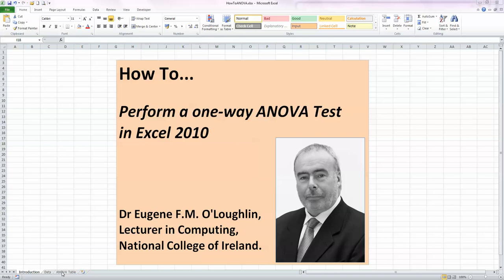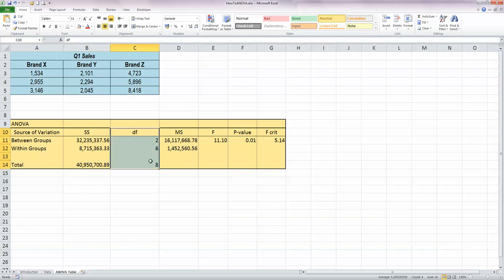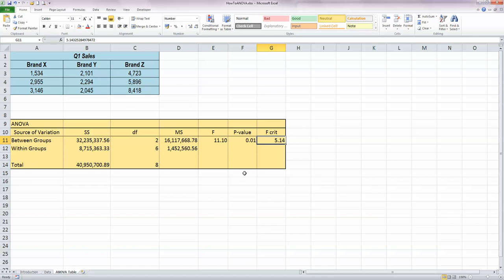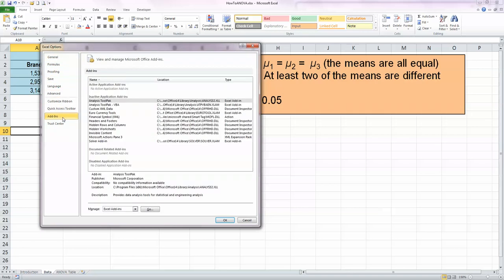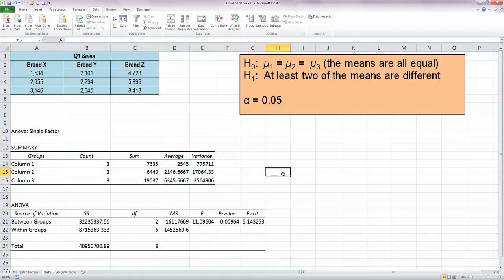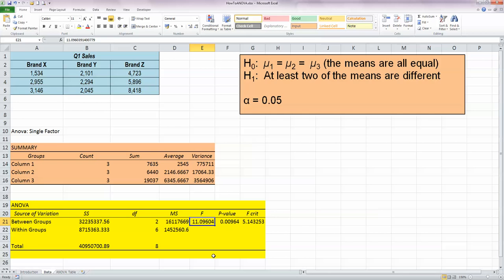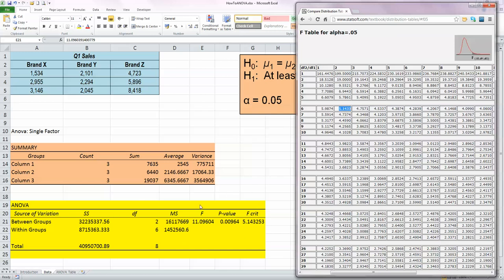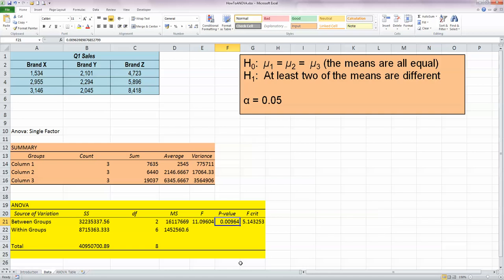How To... Perform a one-way ANOVA Test in Excel 2010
Learn how to use Excel to generate an ANOVA table to test if there is a significant difference (or not) between the means of three or more samples. This method uses Excel's "Analysis Toolpak" Add-In which needs to be added (how to do this is shown in the video).